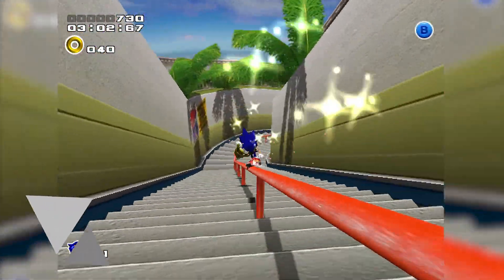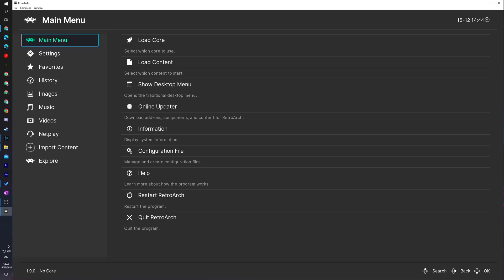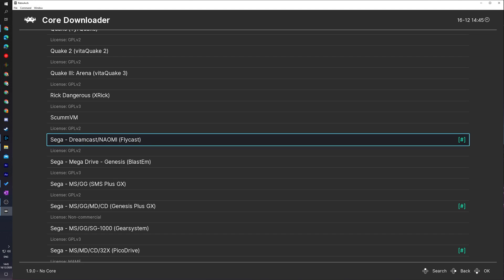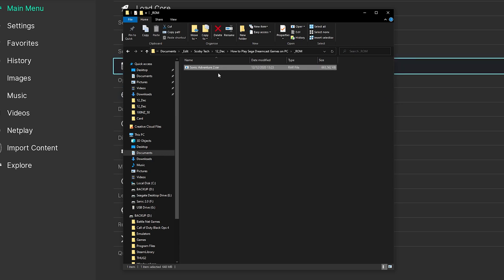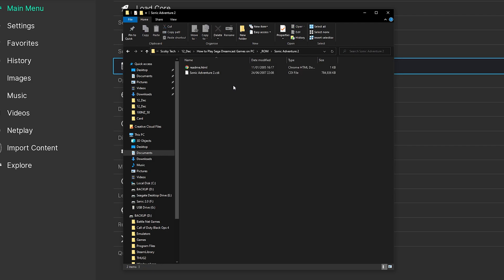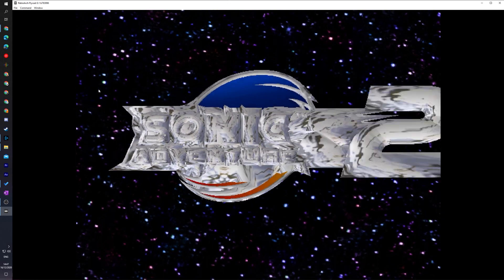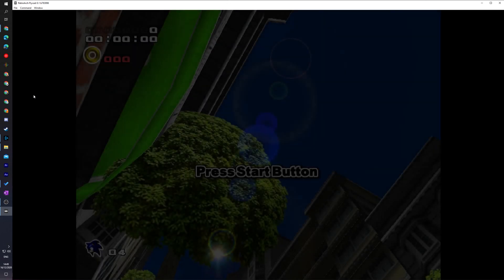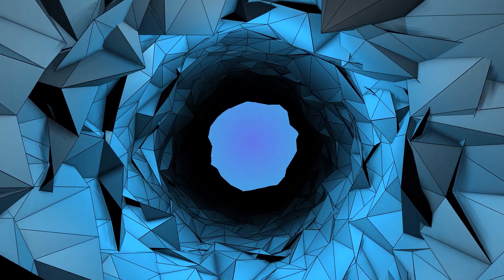How to Play Sega Dreamcast Games on PC! Dreamcast Retroarch setup!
Hey, guys, my name is Scoby Tech and in today's video, I am going to be showing you how to play sega Dreamcast Games on your PC!

The Dreamcast is a home video game console released by Sega on November 27, 1998, in Japan, September 9, 1999, in North America, and October 14, 1999, in Europe. It was the first in the sixth generation of video game consoles, preceding Sony's PlayStation 2, Nintendo's GameCube, and Microsoft's Xbox. The Dreamcast was Sega's final home console, marking the end of the company's eighteen years in the console market.

In contrast to the expensive hardware of the unsuccessful Sega Saturn, the Dreamcast was designed to reduce costs with "off-the-shelf" components, including a Hitachi SH-4 CPU and an NEC PowerVR2 GPU. Released in Japan to a subdued reception, the Dreamcast enjoyed a successful U.S. launch backed by a large marketing campaign, but interest in the system steadily declined as Sony built hype for the upcoming PlayStation 2. Sales did not meet Sega's expectations despite several price cuts, and the company continued to incur significant financial losses. After a change in leadership, Sega discontinued the Dreamcast on March 31, 2001, withdrawing from the console business and restructuring itself as a third-party publisher. In total, 9.13 million Dreamcast units were sold worldwide.

Although the Dreamcast had a short lifespan and limited third-party support, reviewers have considered the console ahead of its time. Its library contains many games considered innovative, including Crazy Taxi, Jet Set Radio, Phantasy Star Online, and Shenmue, as well as high-quality ports from Sega's NAOMI arcade system board. The Dreamcast was also the first console to include a built-in modular modem for Internet support and online play.

0:00 Intro
0:16 Download and Setup of Retroarch
0:39 Dreamcast core download
1:39 Game extraction and info
2:46 Load games
3:20 Retroarch Dreamcast settings
4:40 Outro